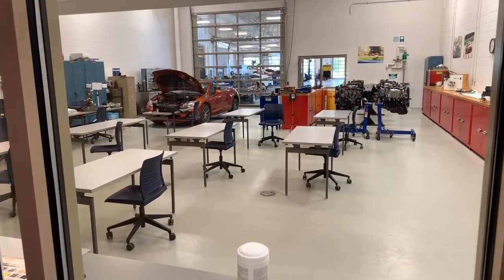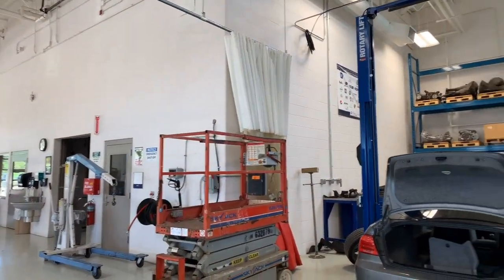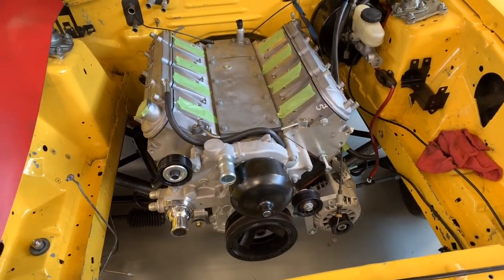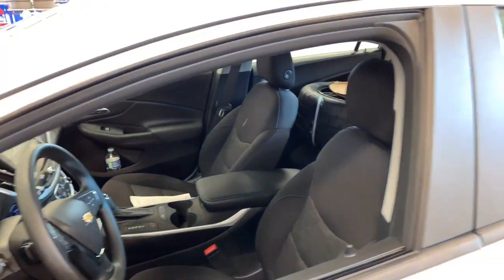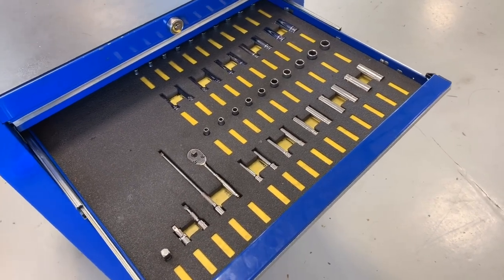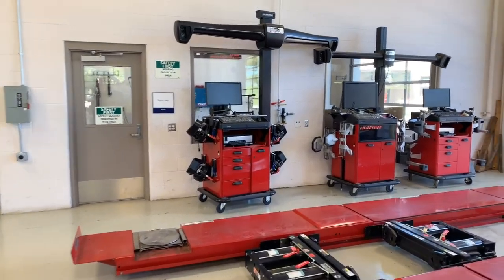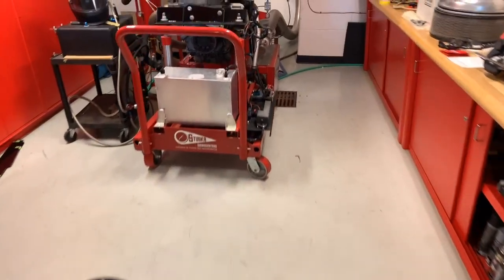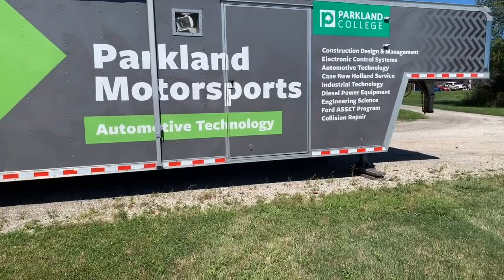Automotive Program & Facility Tour at Parkland College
WELCOME!

In this video we take a tour of the Parkhill Applied Technology Center at Parkland College in Champaign, IL. This video focuses on just the automotive portion of this amazing facility.

Components in the video:
- Too Many to list!